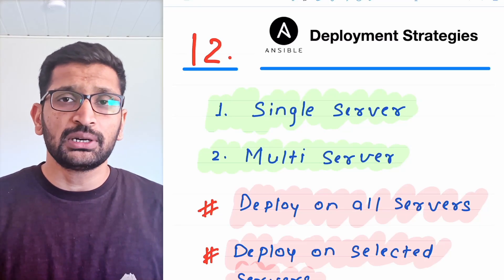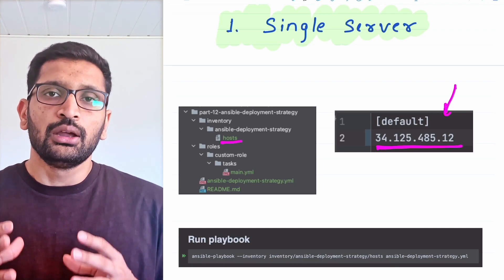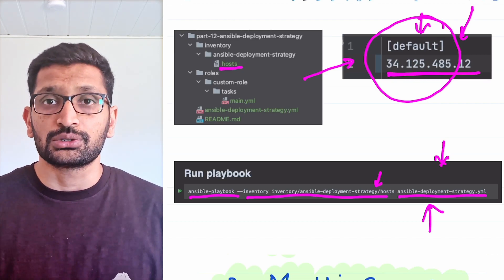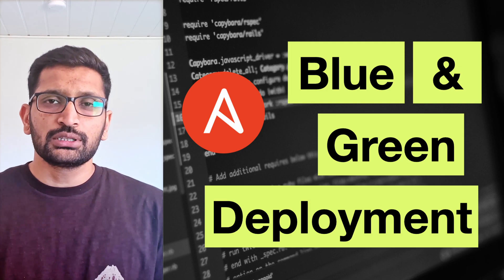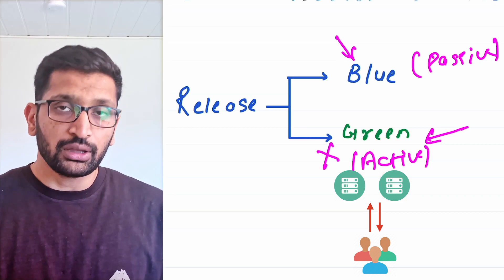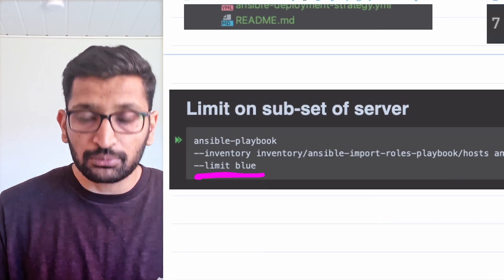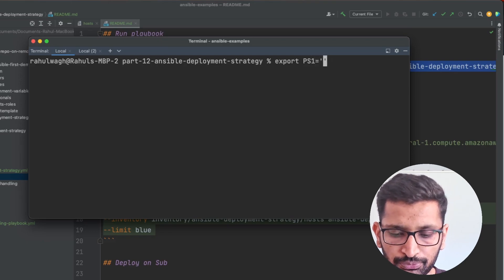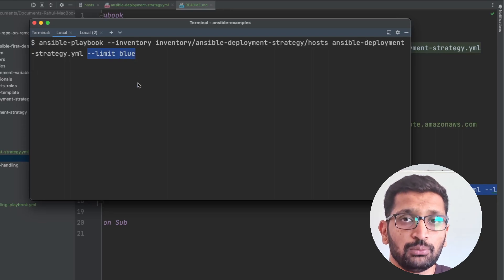Ansible Deployment Strategy - Part 12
▬▬▬▬▬▬  🚀 Courses  ▬▬▬▬▬▬

In Ansible Single server distribution is when Ansible is used to install an app or service on a single target machine. In this case, the Ansible control machine talks to the target server directly to run tasks and apply settings. This is good for smaller settings where the application or service can run on a single computer.

Most of the time, these steps are what you would do with Ansible to install a single server:

1. Put Ansible on the machine that is in charge.
2. Set up an inventory file that has information about the target machine, like its username or IP address, and any login information that is needed.
3. Make a script that lists the tasks and settings needed to launch your service or application.
4. Run the playbook by giving the inventory file and the playbook file as inputs to the ansible-playbook command.

Using Ansible, multi-server distribution is the process of putting applications or services on multiple target machines. In this case, the Ansible control machine talks to multiple target computers, either one after the other or at the same time, to run tasks and set up settings. This is helpful in bigger settings where apps and services are spread across multiple servers for failover, load sharing, or growth.

Most of the time, you would do these things to install Ansible on multiple servers:

1. Put Ansible on the machine that is in charge.
2. Set up an inventory file with data about the target machines, like their hostnames or IP addresses, and any login information that is needed. Using the [group_name] syntax, you can group the computers based on their jobs, environments, or other factors.
3. Make a script that lists the tasks and settings needed to launch your service or application. You can handle different parts of your system with Ansible's built-in modules, roles, or your own scripts.
4. Run the playbook by giving the inventory file and the playbook file as inputs to the ansible-playbook command. Depending on the setup, Ansible will run the jobs on the target machines in the order specified in the playbook, either one after the other or at the same time.

When you use Ansible for multi-server setup, you can easily handle complex settings, automate jobs that you do often, and make sure your infrastructure is consistent.

▬▬▬▬▬▬ ⭐️ Time Stamps ⭐️ ▬▬▬▬▬▬
0:00 Intro
0:41 Single Server Deployment
2:43 Multi Server Deployment
3:36 Blue and Green Deployment
05:28 Ansible host limit flag
06:14 Demo Single server deployment
07:39 Demo Multi Server Deployment